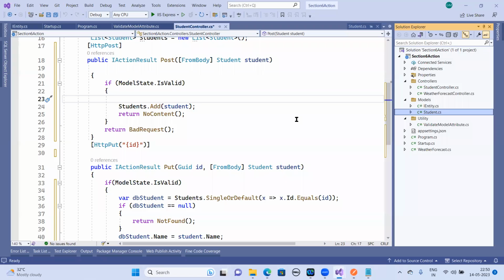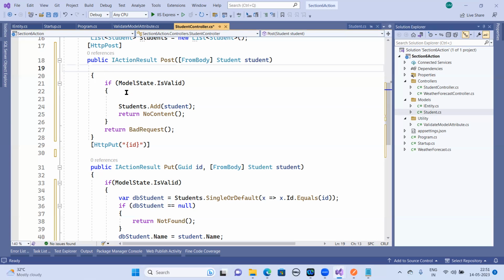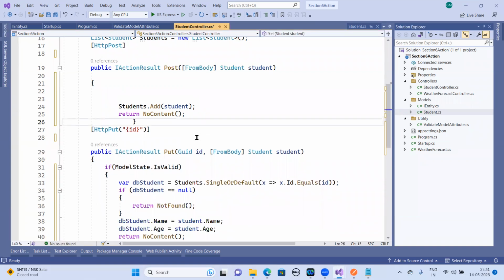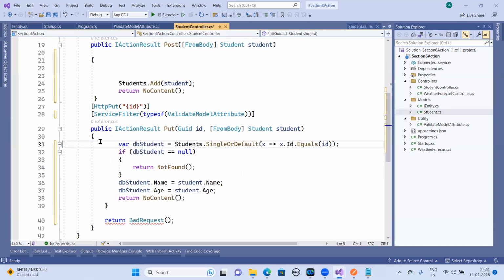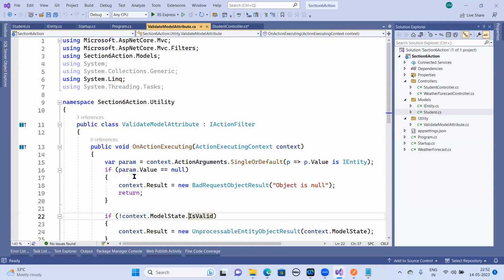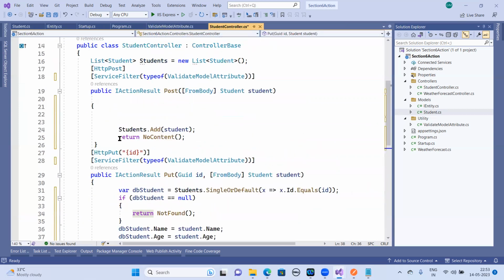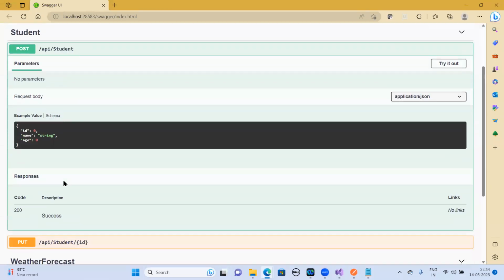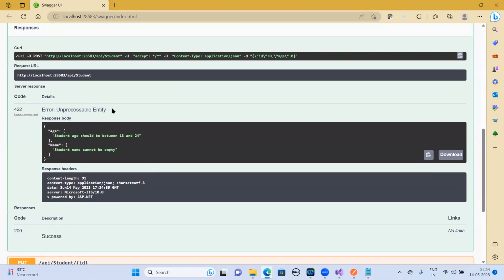"ValidationFilter" in Web API